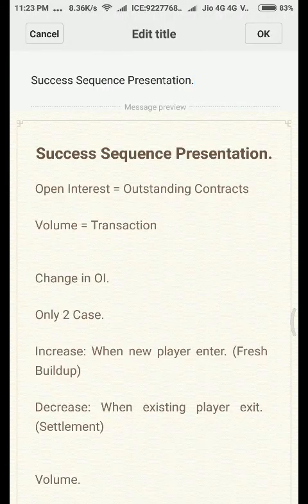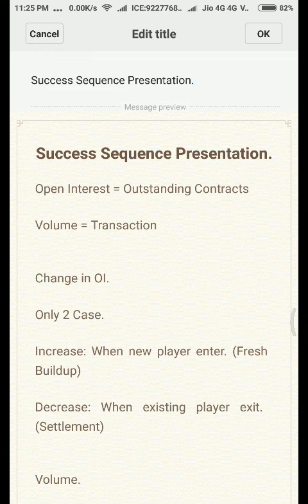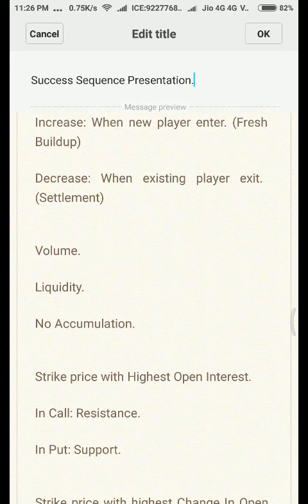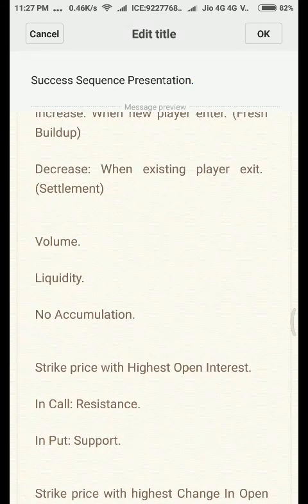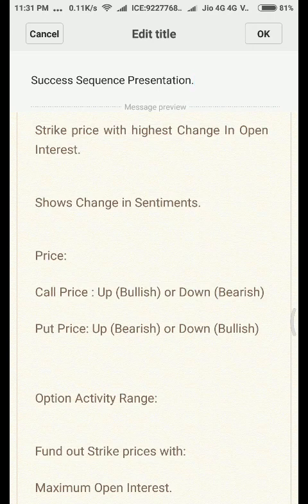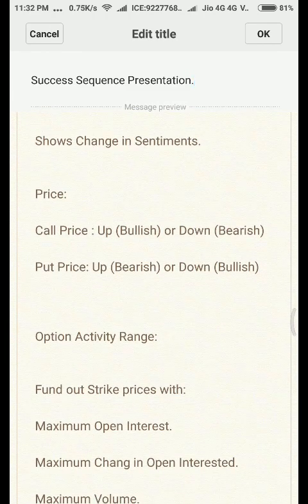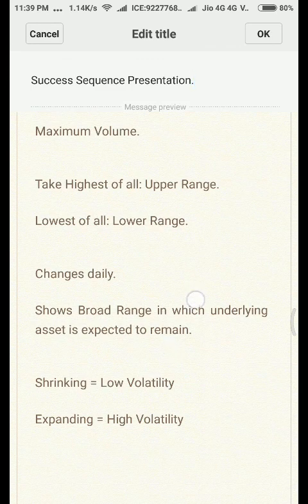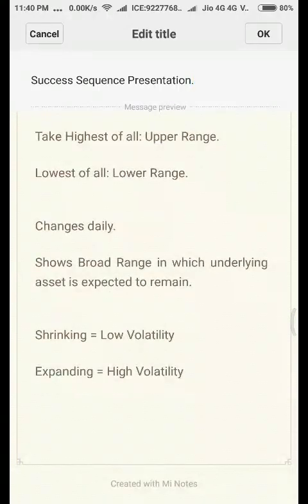Find out how to calculate option activity range using open interest, change in OI and Volume.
Find out how to calculate option activity range using open interest, change in OI and Volume. It can also help you in predicting volatility which is very crucial if you are buying options.

In this video, We are going to learn about how to find out option chain activity range which can be helpful in deciding optimum option strategy.

Open Interest = Outstanding Contracts
Volume = Transaction

Change in OI.
Only 2 Case.
Increase: When new player enter. (Fresh Buildup)
Decrease: When existing player exit. (Settlement)

Volume.
Liquidity.
No Accumulation.

Strike price with Highest Open Interest.
In Call: Resistance.
In Put: Support.

Strike price with highest Change In Open Interest.

Shows Change in Sentiments.

Price:
Call Price : Up (Bullish) or Down (Bearish)
Put Price: Up (Bearish) or Down (Bullish)

Refer to the video for more.

Changes daily.
Shows Broad Range in which underlying asset is expected to remain.

Shrinking = Low Volatility
Expanding = High Volatility